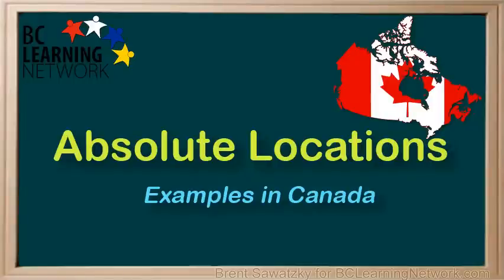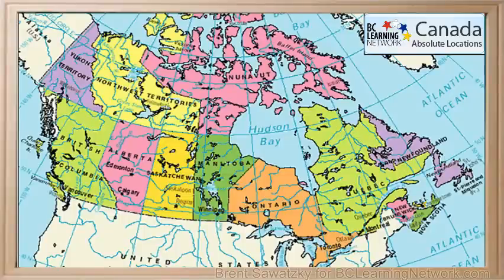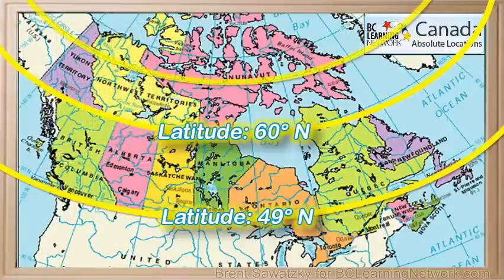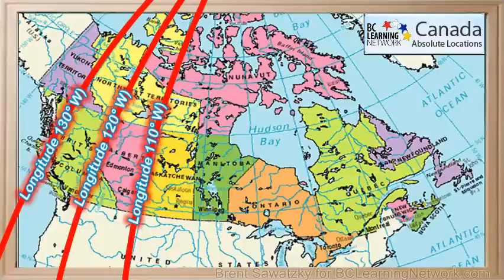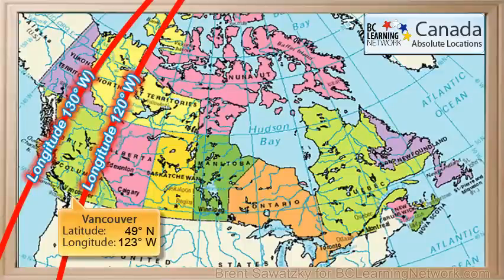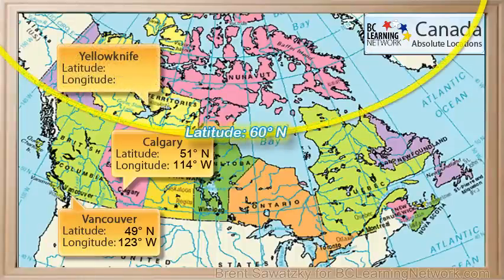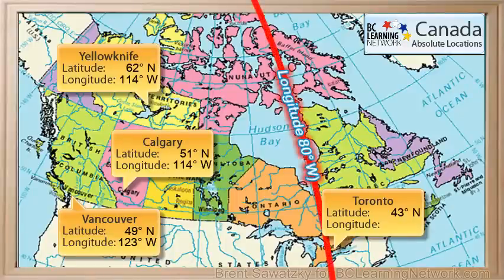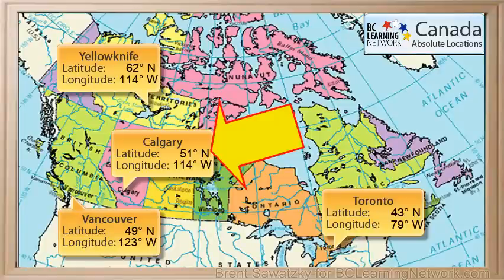_WCLN - Socials - Absolute Locations within Canada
After learning a little about lines of latitude and longitude, it's time to practice.   In this video, we look at Canada's location, both in relative and absolute terms.   We, then, determine the absolute locations of some Canadian cities.